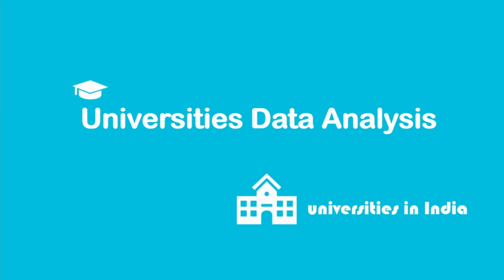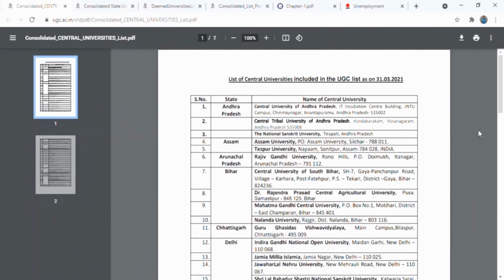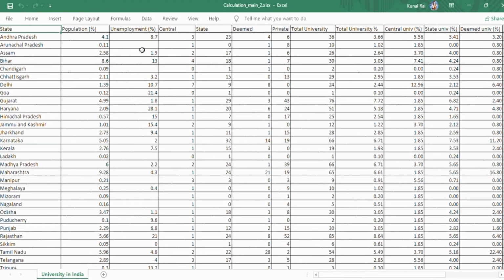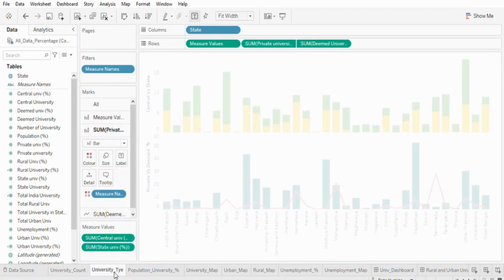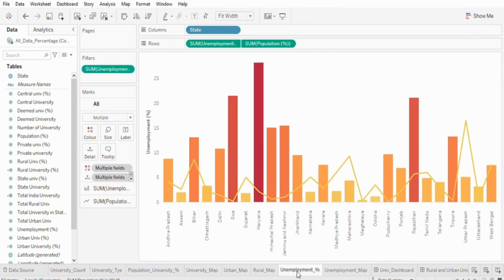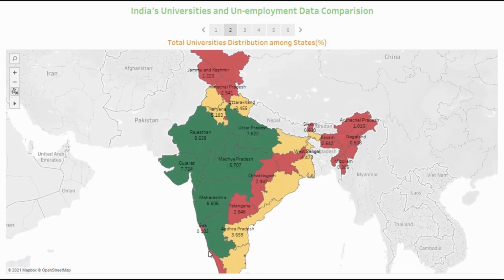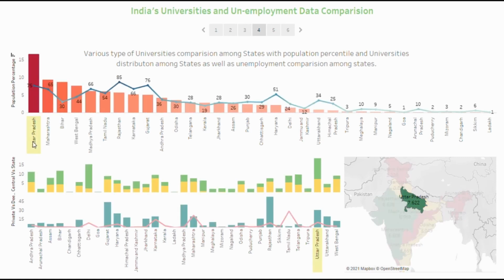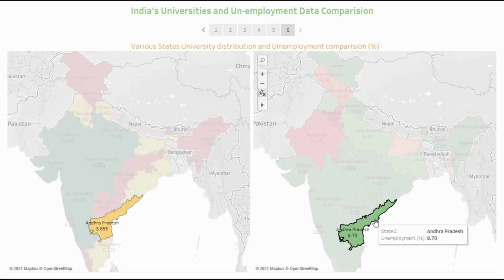India's Universities : Data Analysis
In this video I am going to Visualize distribution of Universities in Urban and Rural India. Universities distribution among various states and union territories based on university type, population and national Average. Also I am going to Compare the unemployment data with number of university and Census data.